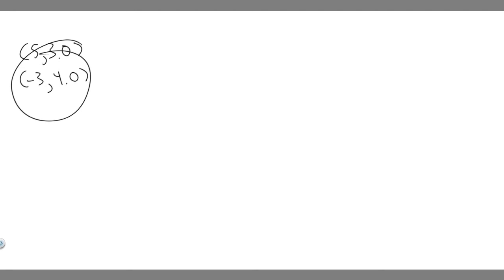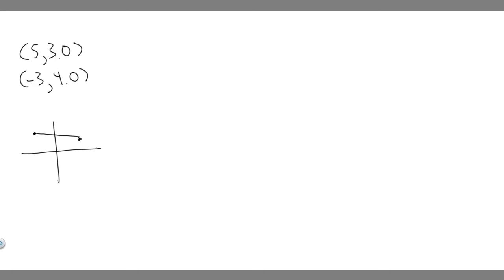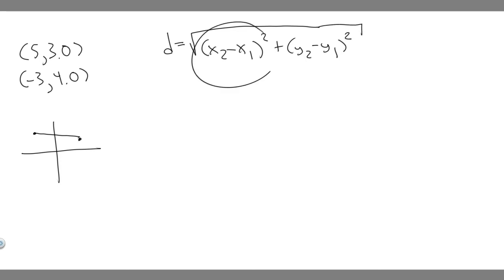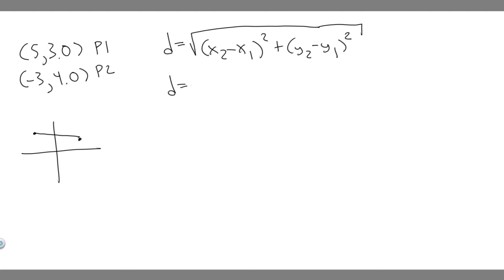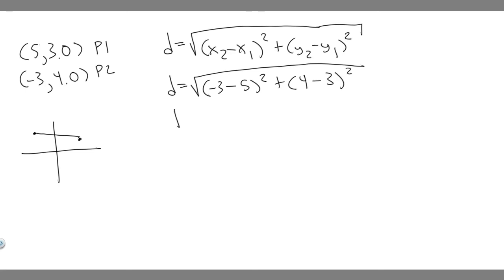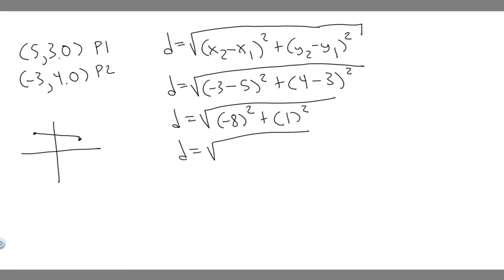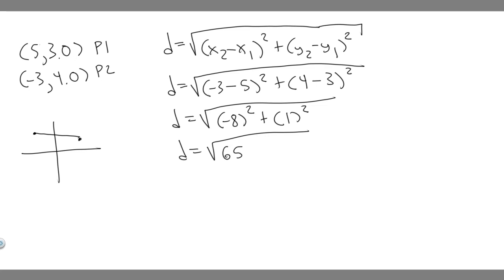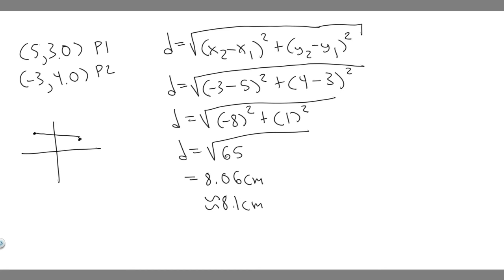Two points in a rectangular coordinate system have the coordinates (5.0, 3.0) and (-3.0, 4.0), where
Two points in a rectangular coordinate system have the coordinates (5.0, 3.0) and (-3.0, 4.0), where the units are centimeters. Determine the distance between these points. .